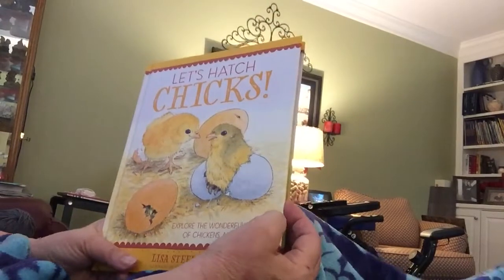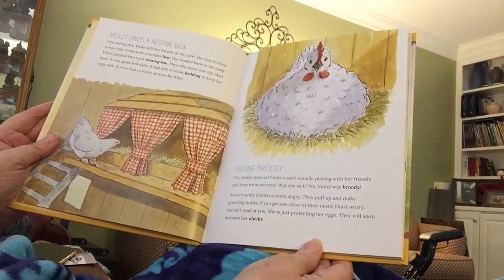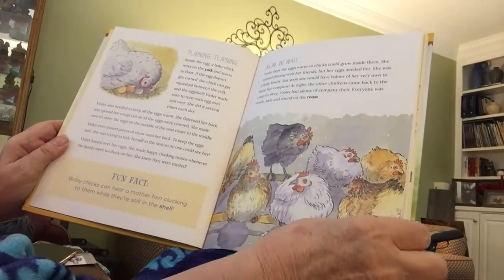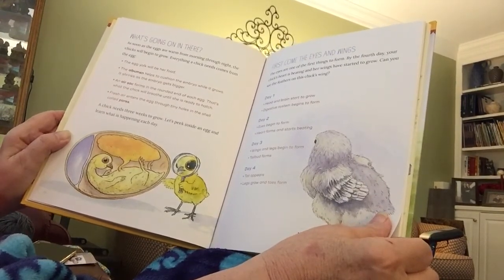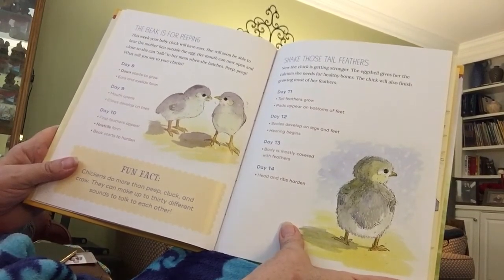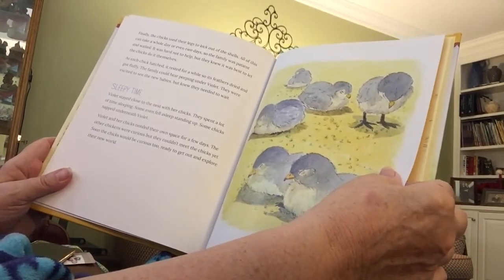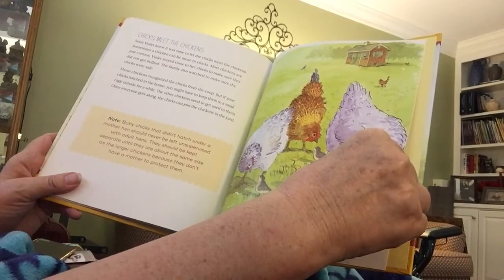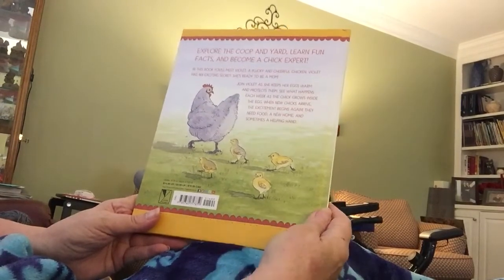Let’s Hatch Chicks!”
Agriculture related Read A-long Book “Let’s Hatch Chicks!”  New Hanover Cou ty 4-H, Farm Bureau Ag in the Classroom, New Hanover County Schools